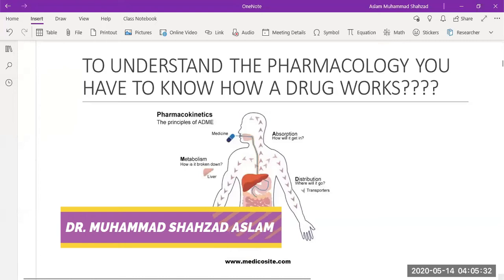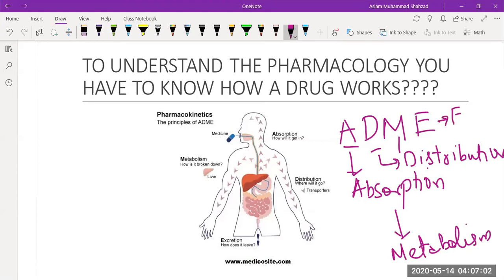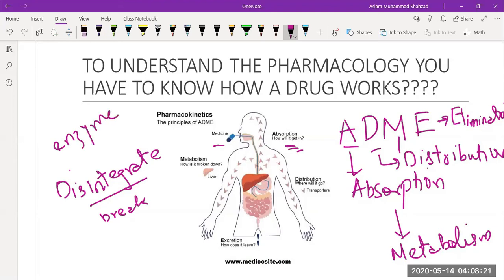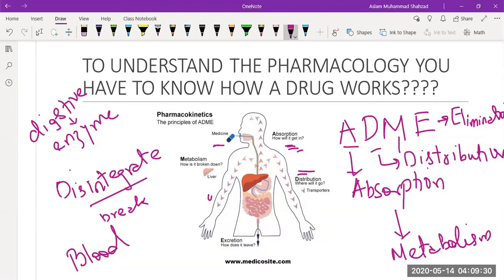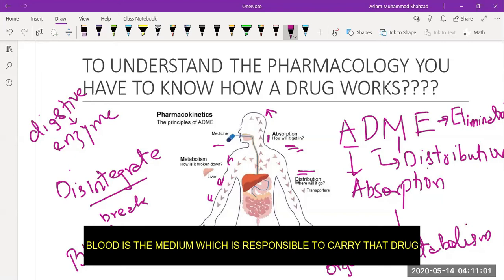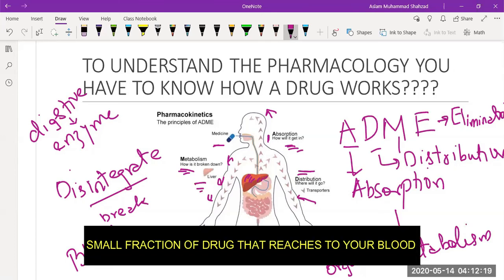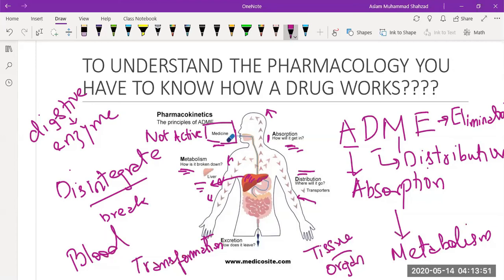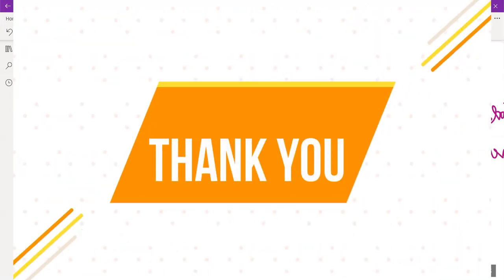How A Drug Works?|Drug Society and Human Behavior#V18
Drugs, Society, and Human Behavior 16th Edition
by Carl Hart